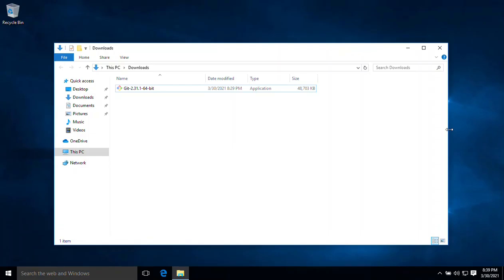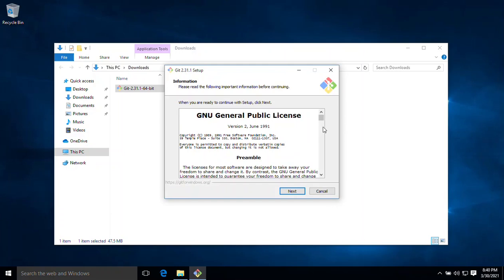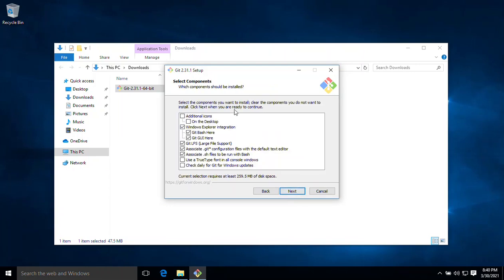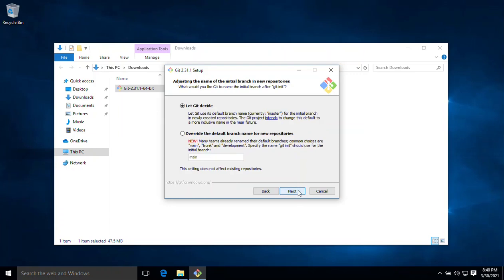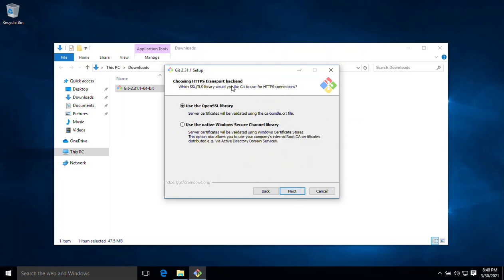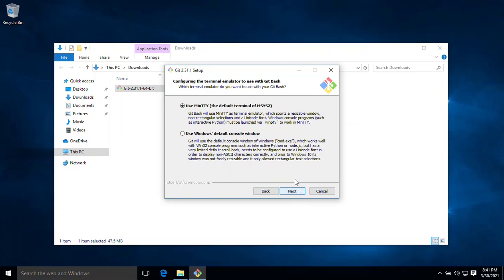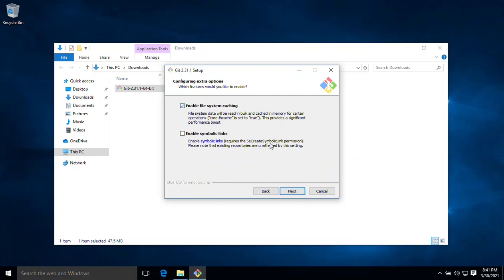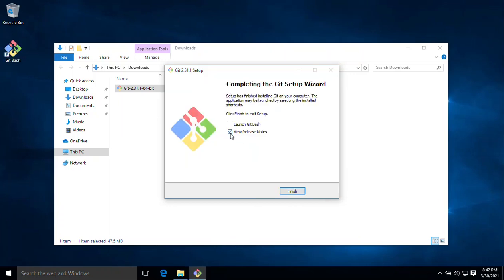Installing Git On Windows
Walking through the steps of installing 'git' software on the Windows 10operating system after downloading it. This is for absolute beginners. This video is part of a new micro course series.